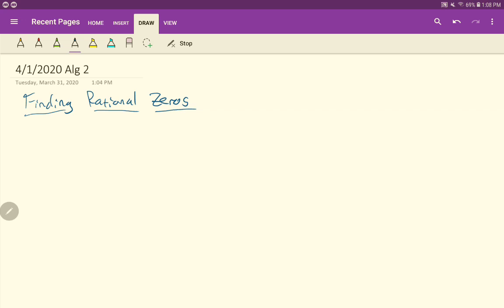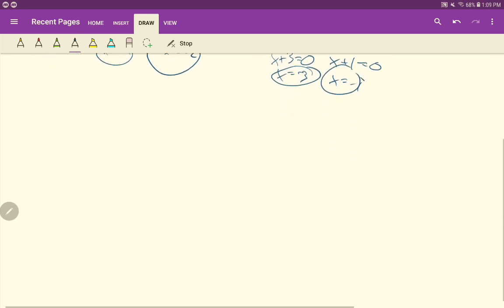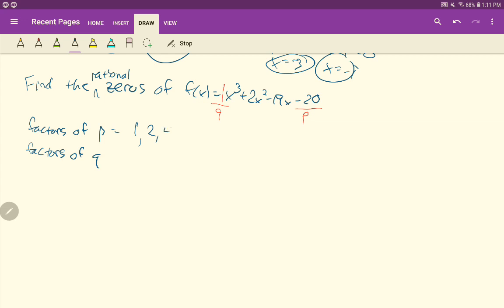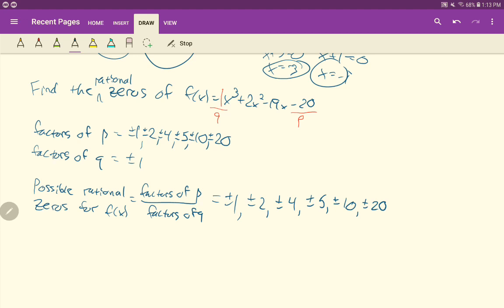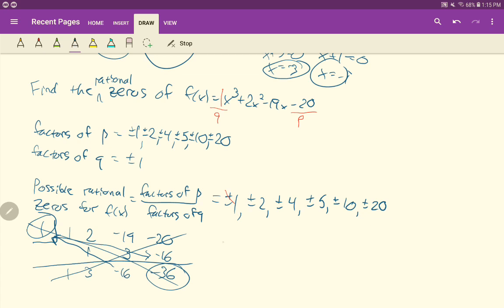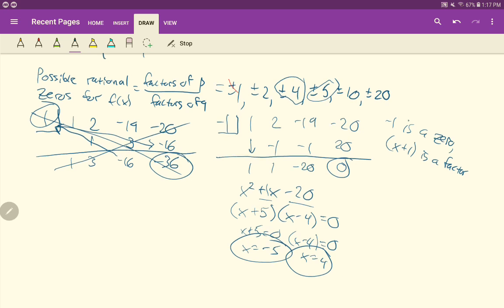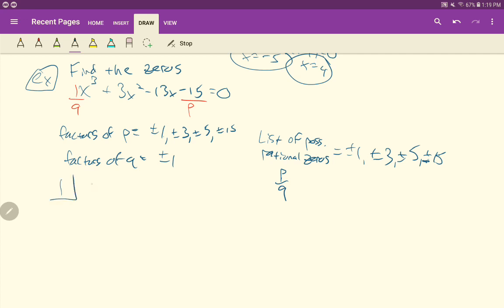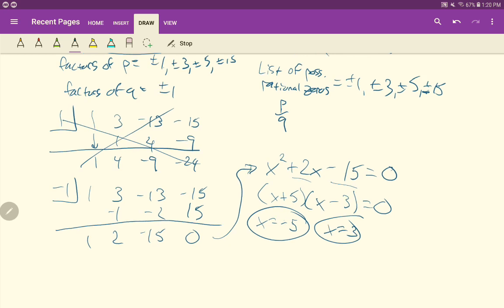4/1/2020 Finding Rational Zeros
HW: see schoology